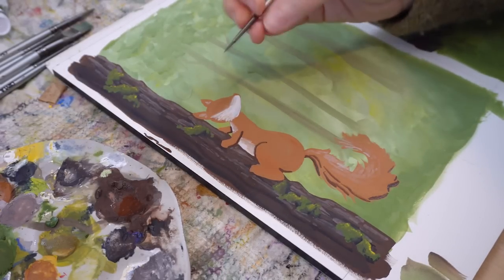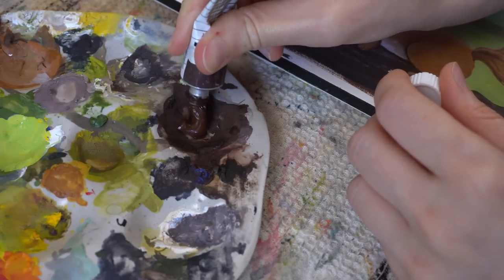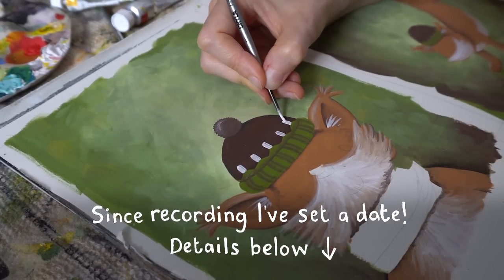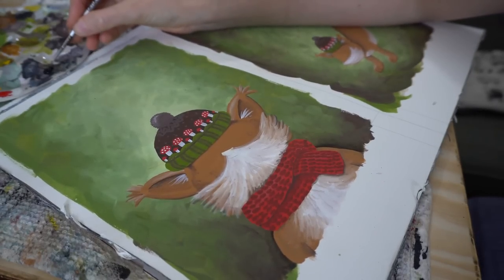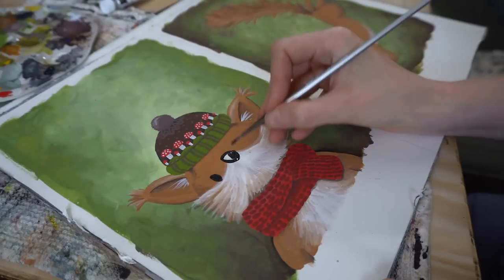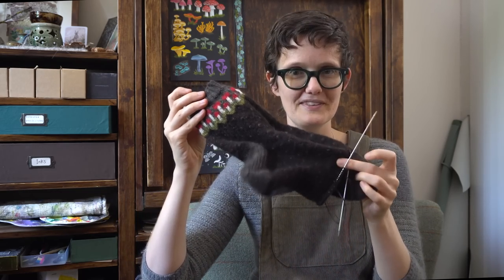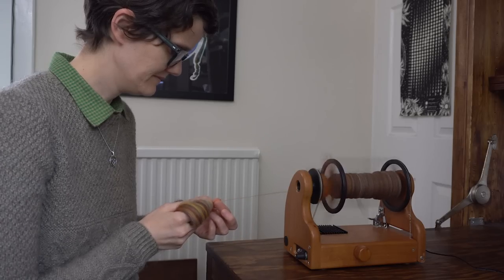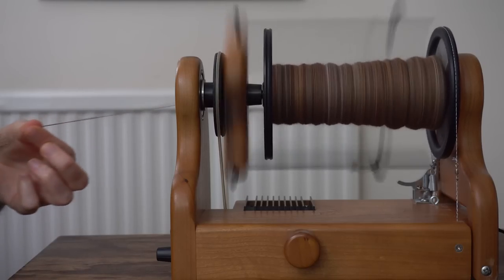The Green Bean Podcast Episode 51: Studio Chat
My Online Shop for patterns, fabric, rubber stamps and more:

Painting supplies:
Schmincke Horadam Gouache
Daler Rowney Cryla brushes
Saunders Waterford hot pressed watercolour paper
Ceramic palette made for me by Rachel in the Dales Pottery

Knitting
Pattern: Fairy Ring Socks by me!
Yarn: Drover by Daughter of a Shepherd

Spinning
My espinner is a HansenCrafts miniSpinner Classic
Barn Owl fibre, limited edition special by John Arbon Textiles

Indoors, the same dungarees as above, and the jumper is Raspberry Twirl by Francesca Hughes.

Intro and outro music:
"The Whole House is Singing" by Alasdair Roberts
All other music from the album "The Wake Up" by Will McNicol

Outdoor footage was filmed in Dartmoor National Park